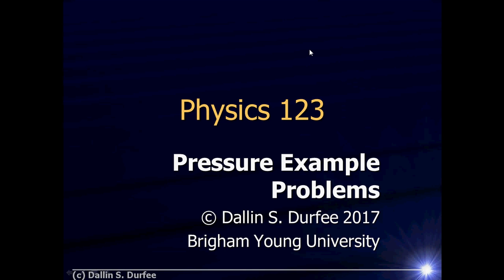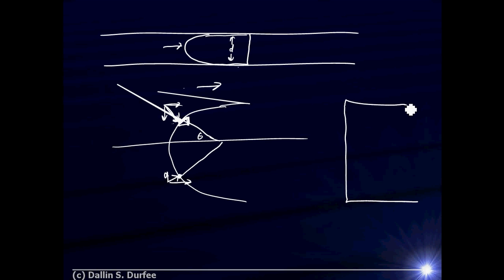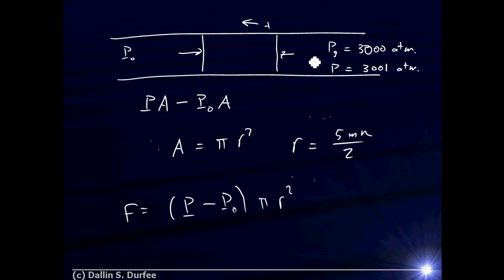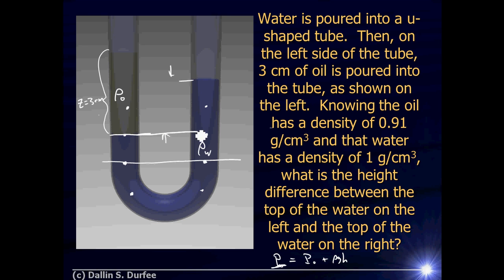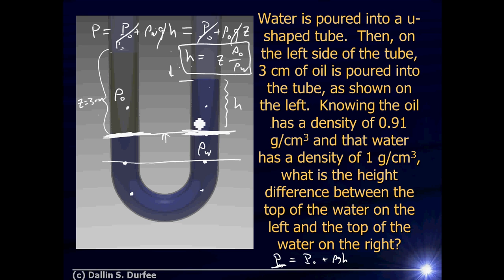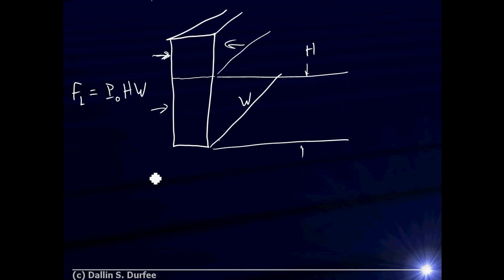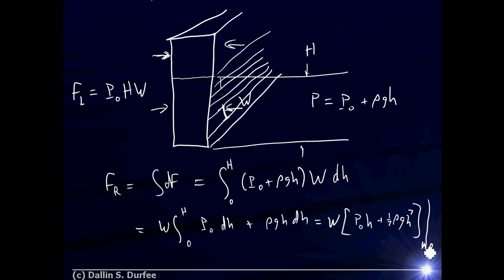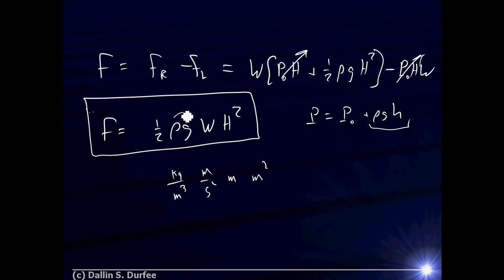Physics123 01 Pressure Examples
Example problems using pressure